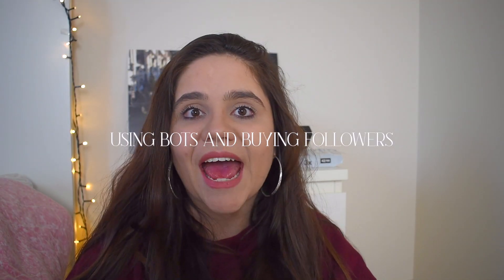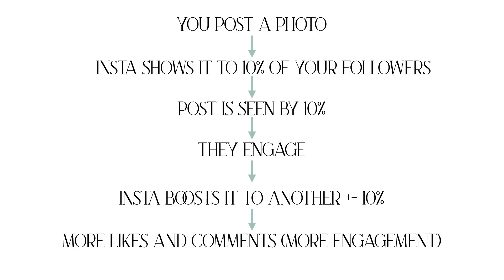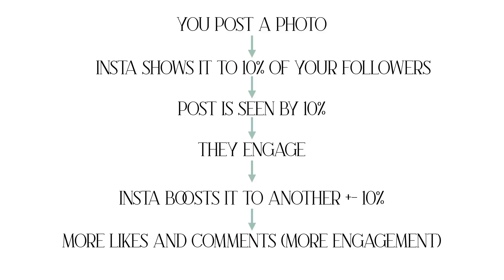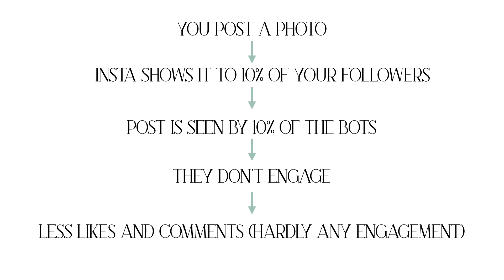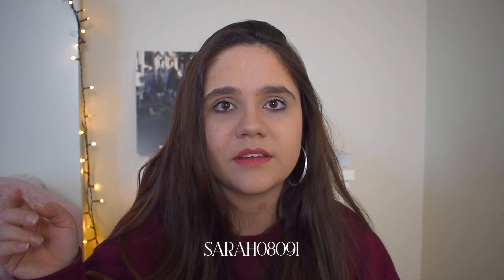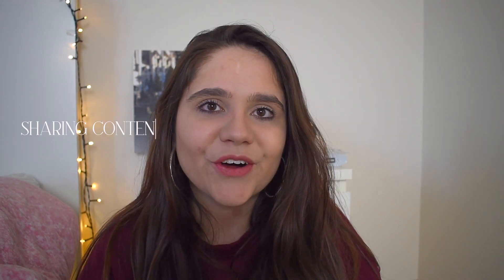Mistakes You're Making On Instagram 2021 | Why You're Not Growing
Today I'll be talking to you about some mistakes you're making on your instagram and why you're not growing. I hope these help you to grow on instagram.

xoxo Claire

S T A L K  M E !

SHOP!
My Lightroom presets for Instagram
Other products such as digital illustrations, media kits, collage kits, individual presets, message me @sincerelyclaire__ on insta!

CAMERA GEAR USED:
- Camera: (US)
- Microphone: (US)
                          (NL&BE)
- Soft box: (US)

Editing software?
iMovie ;)
camera?
Nikon D5500

growing on insta, how to grow on insta, mistakes on insta, insta algorithm, gaining followers